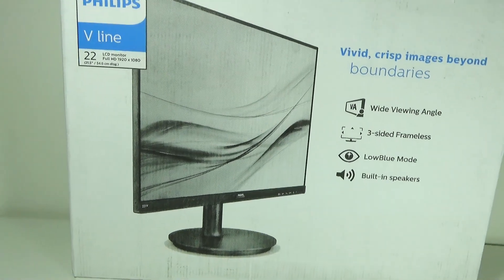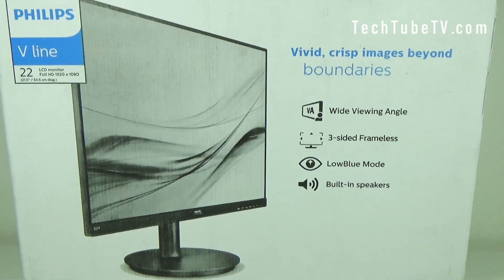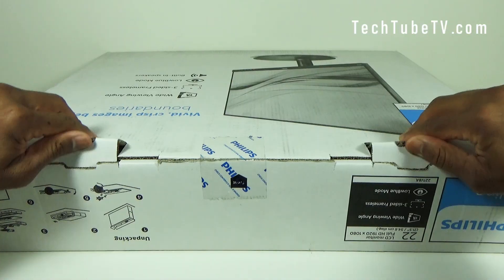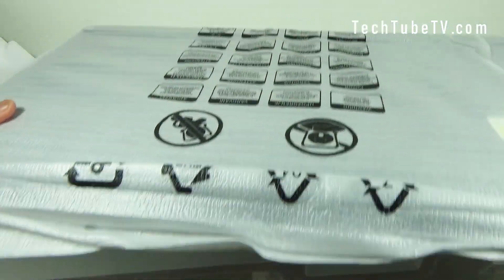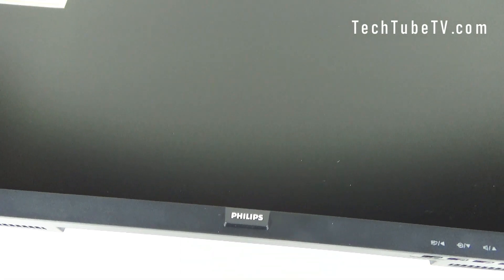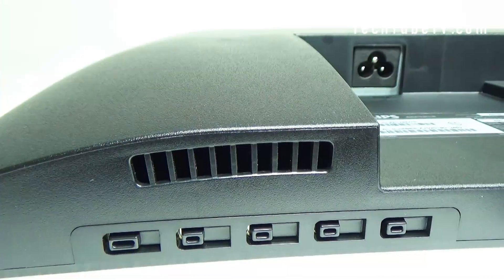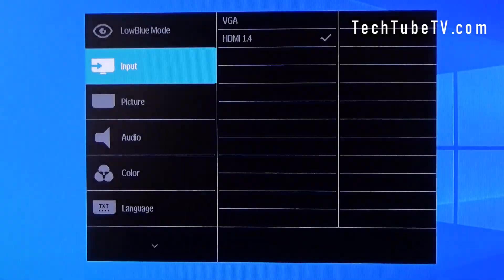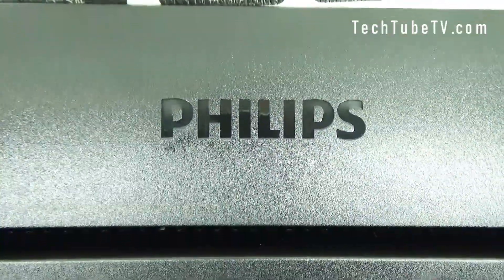Philips 21.5 inch FullHD Monitor 221V8A, Wide Angle, 3-side Frameless, Low Blue Light Mode, Speakers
Although Philips website now says this product is no longer available, there is another Philips monitor quite similar to the model reviewed

This Philips FHD Monitor offers a wide-view with comfortable features for prolonged use. With Flicker-free technology, LowBlue Mode, and EasyRead mode, you can minimise eye strain during prolonged use. For Full HD media viewing, it is HDMI ready, and has Adaptive-Sync technology that prevents screen tearing.